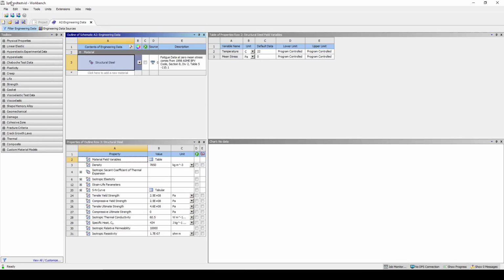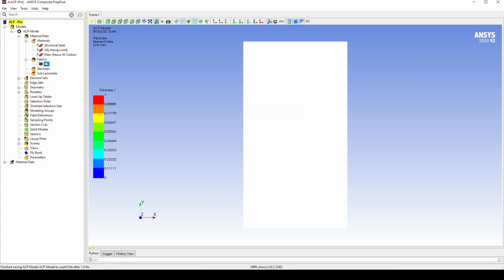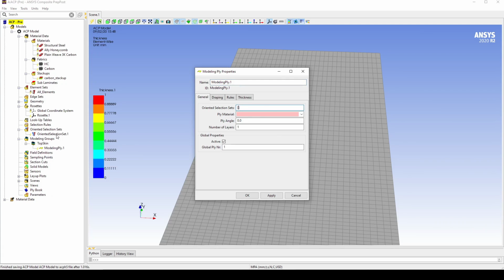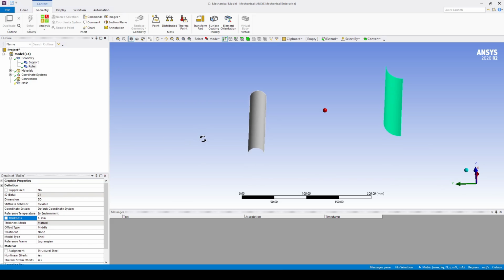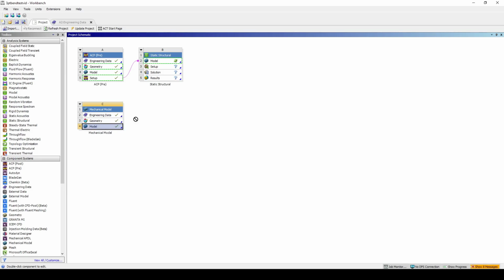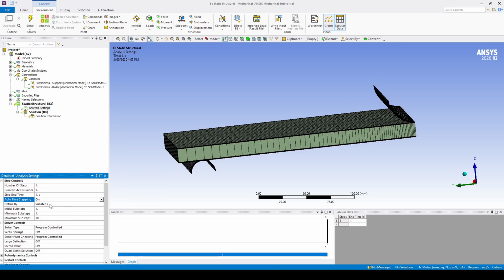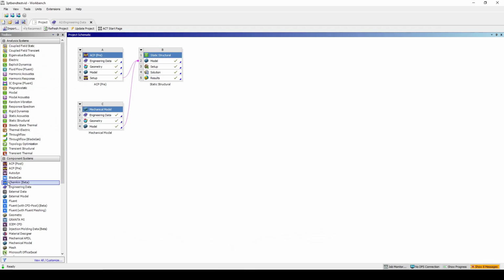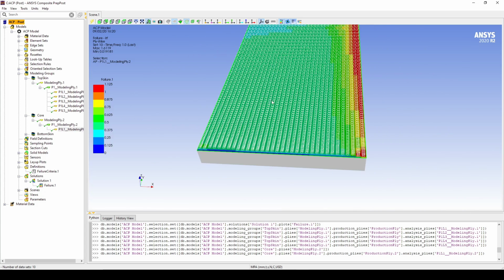Composite 3 Point Bend Test using Ansys Mechanical & Ansys Composite PrepPost (ACP)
This tutorials uses Ansys Composite PrepPost (ACP) and Ansys Mechanical to model a composite sandwich panel made from 2k carbon fibre and honeycomb core. The failure criteria for a composite panel is investigated using ACP-post.

Australia : 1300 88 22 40
New Zealand : 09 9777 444